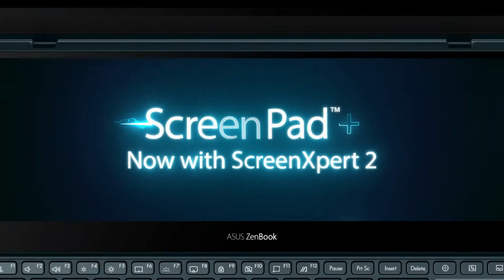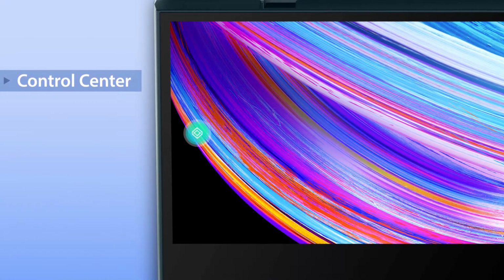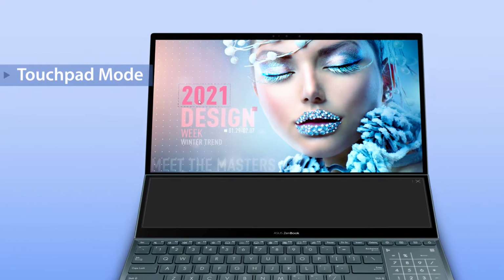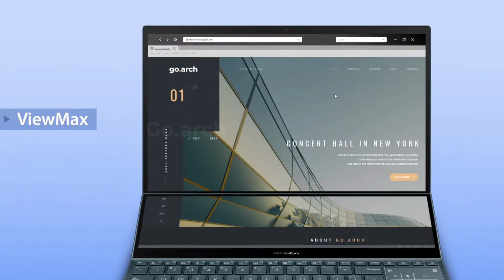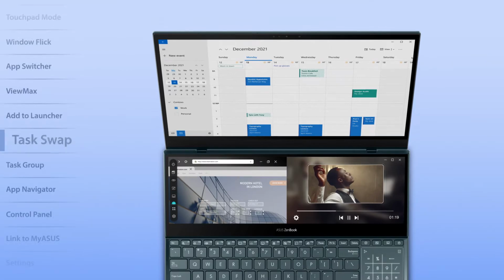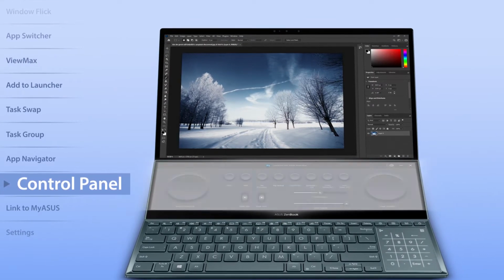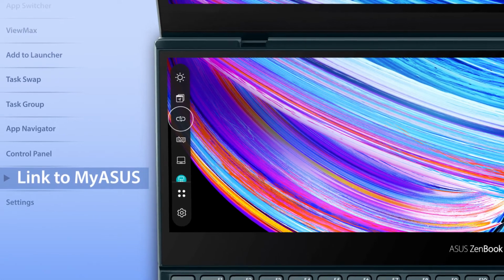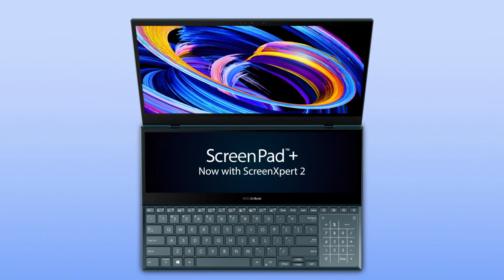ScreenPad Plus Tutorial with ScreenXpert 2